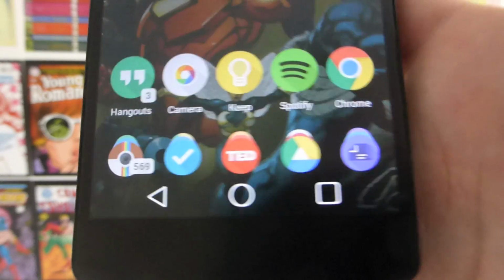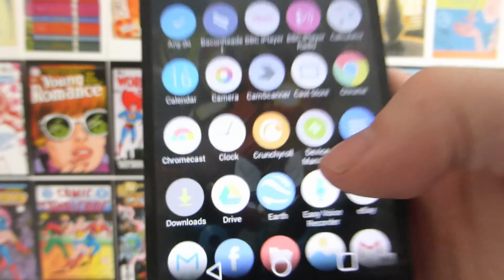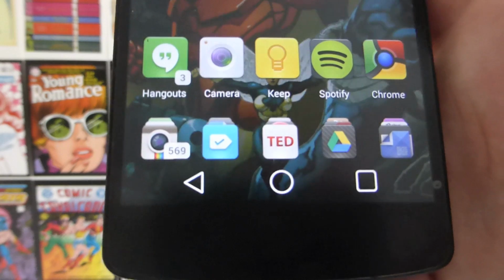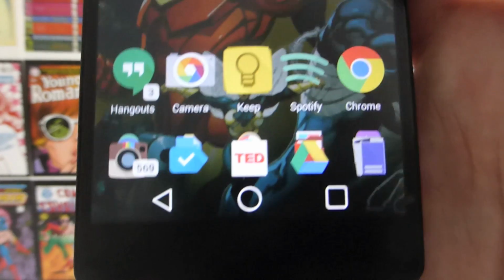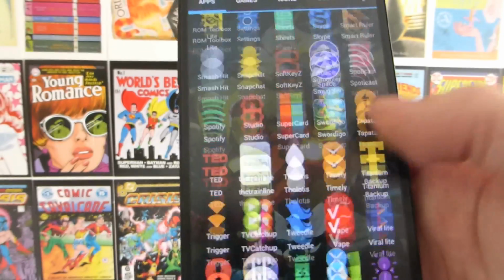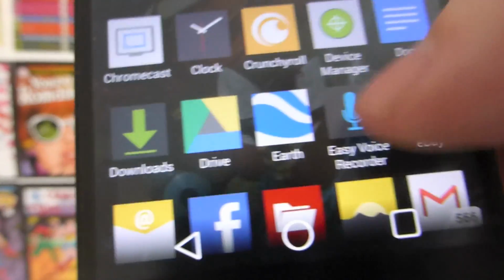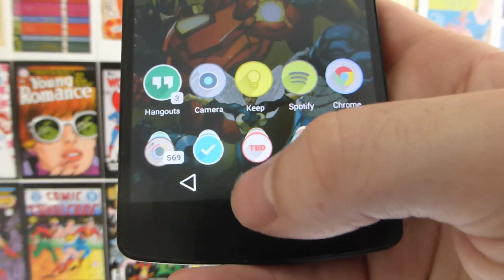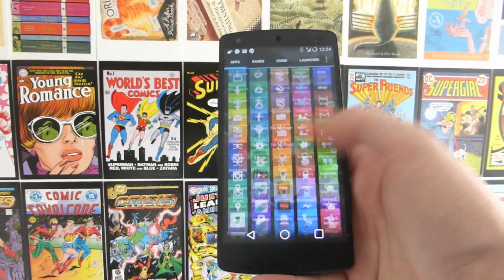Top 10 Android Icon Packs 2014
My top ten best icon pacs for Android 2014.